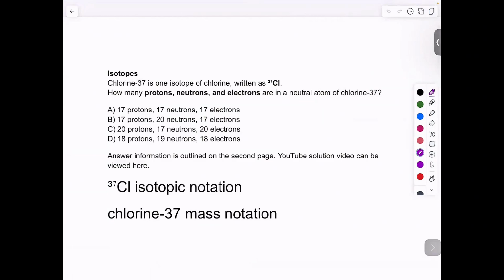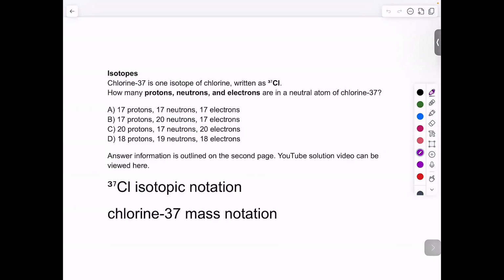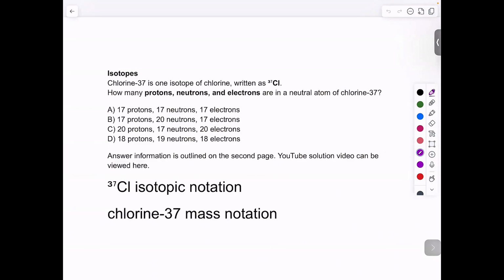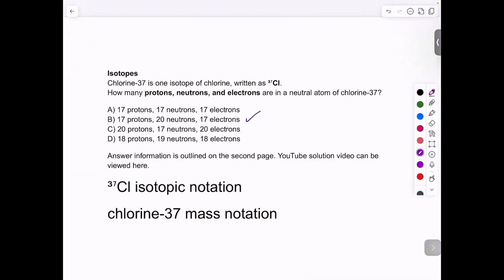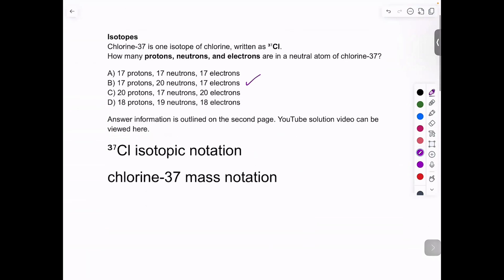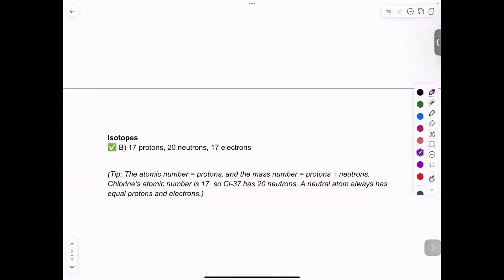Isotopes Explained with Example | Chemistry Practice Problem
In this video, we review isotopes and work through an example using Chlorine-37. You’ll see how to determine the number of protons, neutrons, and electrons in an atom, and test your knowledge with a multiple-choice question.

The companion handout for this problem is available on my website in the Study Guides section. Just click the big yellow button at the top of the page or use the drop-down menu in the middle of the homepage